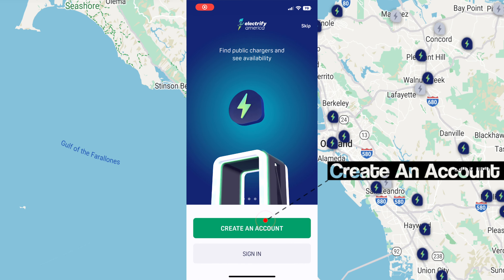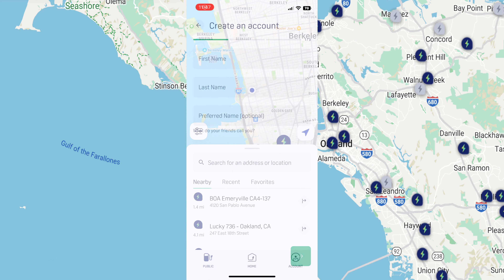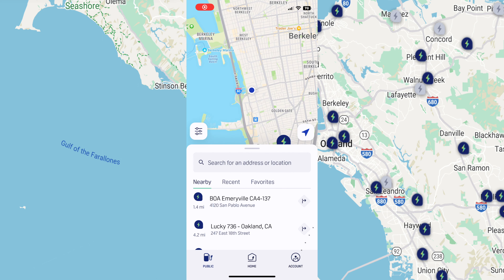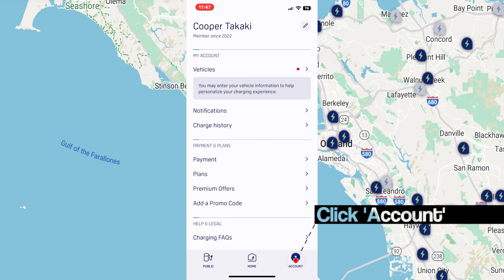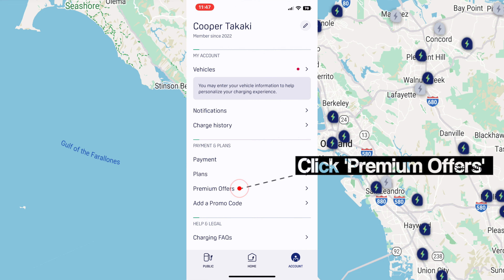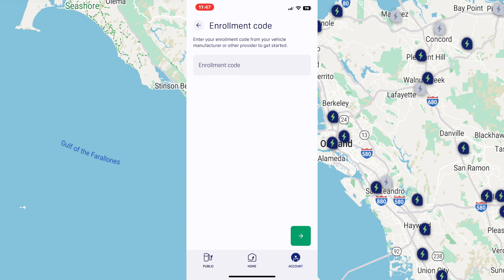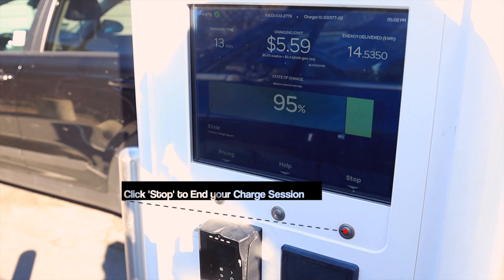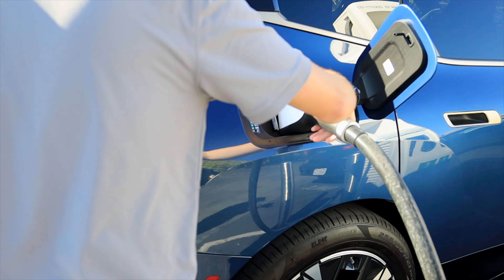Electrify America - Charging - Enrollment Code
Today the Genius team show how to get started with Electrify America. We start by registering an account and adding the enrollment code. New i4 and iX will get the 2 years free 30 minute charging every hour.